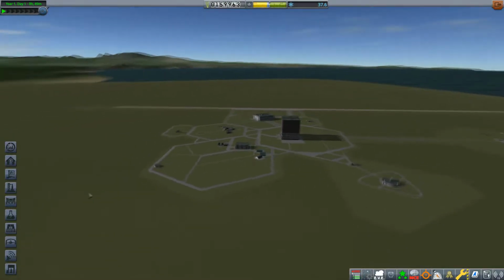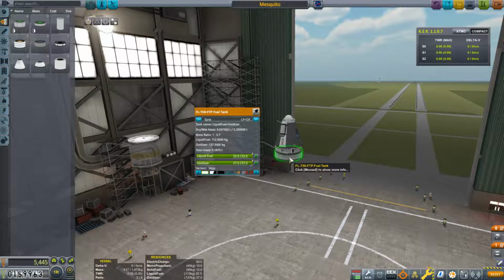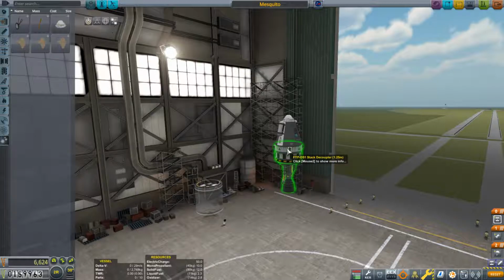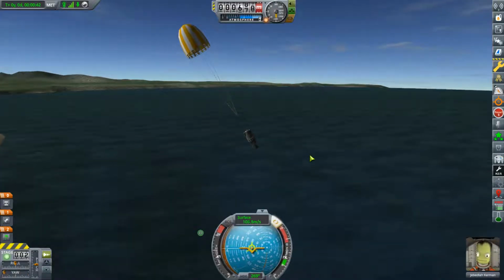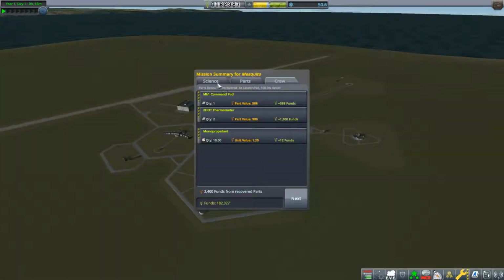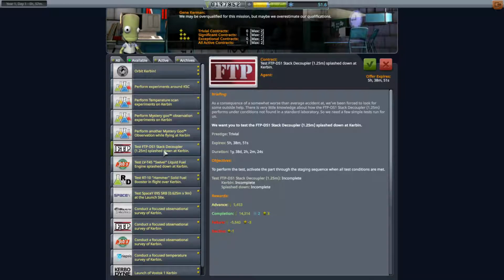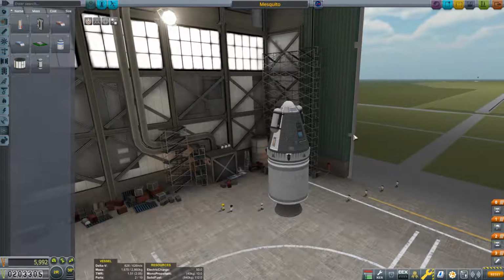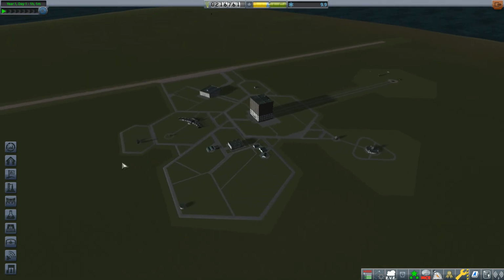Kerbal Space Program (Career - Part 2) "Wanted: Competent Management"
Kerbal Space Program, Build 1.5.1, default difficulty.

Partial Mod List: Advanced Fly-By-Wire, Aviation Lights, B9 Parts (most), Better Science Labs, Better SRBs, Better Burn Time, Chatterer, Color Coded Canisters, Colorful Fuel Lines, CommNet Antennas Expansion, Contract Configurator, Contract Pack (most), Contracts Window +, Distant Object Enhancement, DMagic Orbital Science, Chop Shop, Duna Direct, Dynamic Battery Storage, Earn Your Stripes!, Engine Lighting, Environmental Visual Enhancements, Final Frontier, Firespitter, Fuel Tank Expansion Rebuild, Fuel Tanks Plus, Haystack ReConfigured, Kerbal Alarm Clock, Kerbal Attachment System, Kerbal Engineer Redux, Kerbalized SpaceX, KW Rocketry Rebalanced, Lithobrake Exploration Technologies, MechJeb 2 (rarely if ever used), Mission Controller 2, Mk2 Mk3 Stockalike Expansions, Modular Rocket Systems, Near Future (most), Procedural Parts, Progress Parser, QuantumStruts, Science - Full Transmit, ScienceAlert ReAlerted, Simple Adjustable Fairings, Space Age, Space Y Expanded, Space Y Heavy Lifters, Stockalike Station Parts Expansion, VaporVent, Waypoint Manager

In Kerbal Space Program, take charge of the space program for the alien race known as the Kerbals. You have access to an array of parts to assemble fully-functional spacecraft that fly (or don’t) based on realistic aerodynamic and orbital physics. Launch your Kerbal crew into orbit and beyond (while keeping them alive) to explore moons and planets in the Kerbol solar system, constructing bases and space stations to expand the reach of your expedition!

Developer: Squad
Publisher: Squad